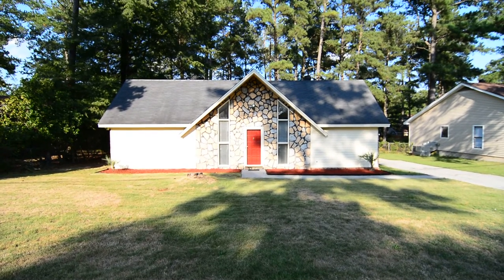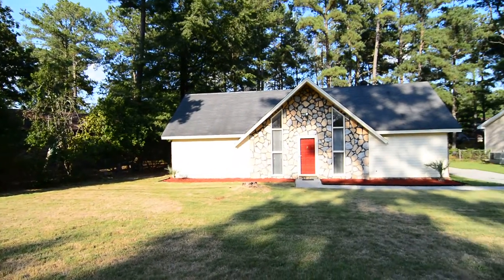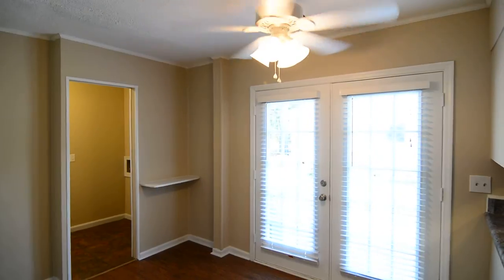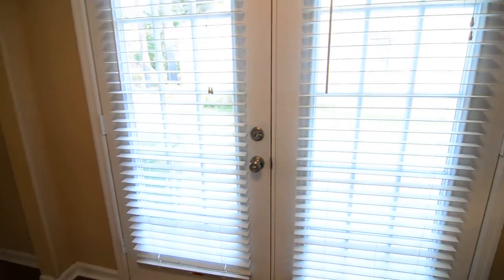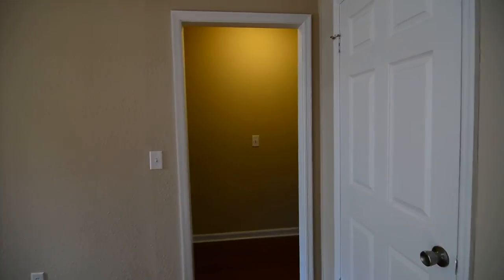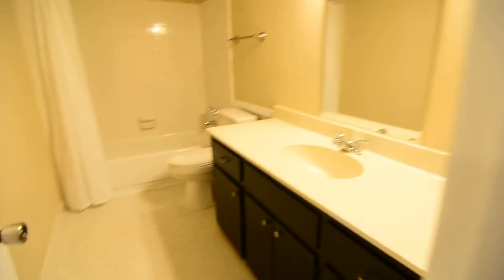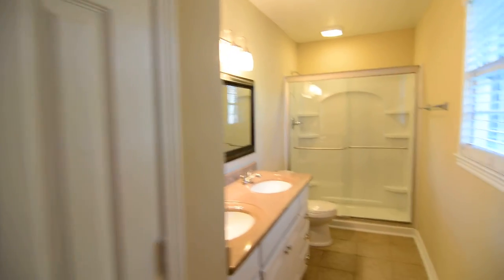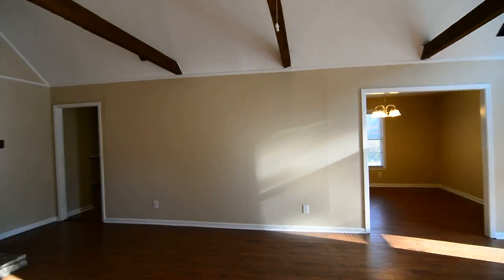1828 Nunamaker Drive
Cute 3 bedroom contemporary style home in the established Pine Valley neighborhood in NW Columbia. Fenced backyard has a wood deck and large storage shed. Beautiful laminate hardwood flooring throughout the main living area. Spacious great room features soaring cathedral ceilings, exposed wood beams, and a rustic wood-burning stone fireplace. Formal dining room. Kitchen has a tile backsplash, breakfast area, and updated stainless steel stove and refrigerator. Laundry area off kitchen. Spacious master bedroom has a ceiling fan and beautifully updated full bathroom with tile floors, solid surface double vanities, and upgraded mirror, lighting, and shower. Two additional bedrooms with ceiling fans and a 2nd full bathroom w/ updated lighting and beadboard ceiling off the hall. Located near I-20 & I-26, Harbison, and Downtown Columbia. Richland 1 schools.